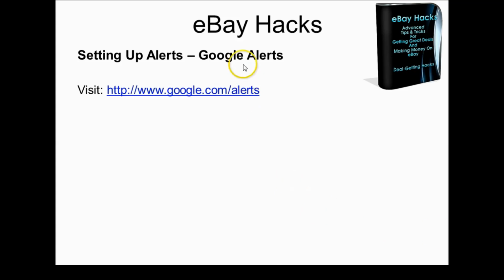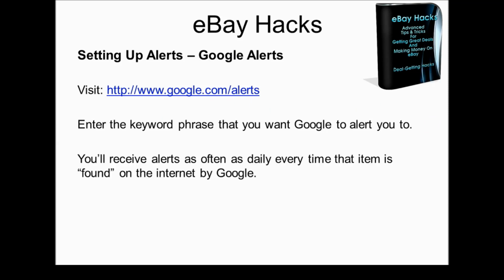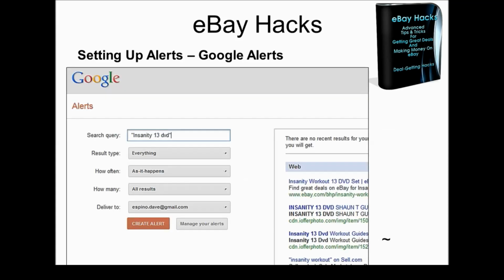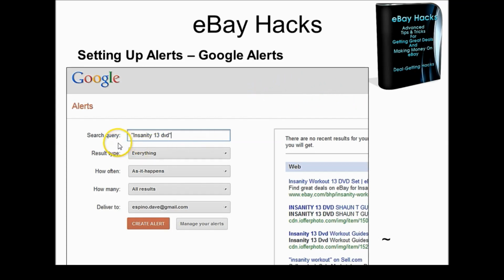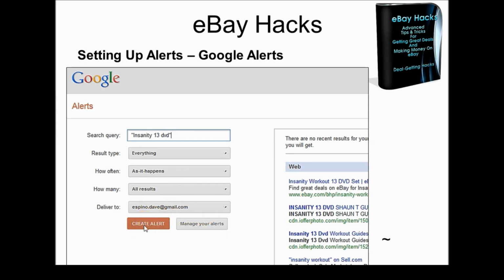Another Cool Secret Alert Tool That Helps You Find Deals | eBay Secret Tips and Tricks | Lecture 45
ebay course
ebay free course
 ebay urdu
 ebay account
ebay payoneer
ebay product listing
ebay dropshipping free course
ebay
ebay training
ebay 2024
ebay 2023
ebay dropshipping
ebay account creation from pakistan
empowerers
ebay dropshipping training urdu
pakistan me ebay account kesay banain
ebay business from pakistan
how to create ebay account in pakistan
ebay dropshipping business in pakistan
ebay dropshipping
ebay free course
ebay selling
ebay course
ebay song
ebay guide
kevin talbot
ebay
how to dropship on ebay
course
kevin talbot ebay reviews
dropshipping ebay
how to start ebay dropshipping
ebay 2023
drop ship on ebay
free ebay course
mini ebay course
guide to ebay
how to ebay
selling on ebay
guide to ebay selling
When To Use Fixed Price listing on eBay using ebay
beginners guide to selling on ebay
how does ebay work
how to sell on ebay 2023
step by step ebay
what is ebay
how to start selling on ebay
why use ebay
how to start an ebay business
tutorial
why ebay
how ebay works
tutorials
how to sell on ebay for beginners
ebay
how to start on ebay
guide to ebay
how to do ebay dropshipping
how to earn money from ebay in tamil
how to sell on ebay step by step
introduction to ebay
ebay tutorial

ebay
how to sell items on ebay
how to sell things on ebay
brands to sell on ebay
ebay seller
best way to sell on ebay
how to sell on amazon
sell on ebay
ebay how to
best things to sell on ebay
eBay Listing

ebay matt murphy
ebay course
ebay
introduction to ebay
ebay usa
my ebay
ebayuk
picclick
ebay us
ebay es
ebay app
ebay ps5
ebay for sale
dropshipping on ebay
ebay
ebay dropshipping
ebay gift card
ebay phone number
ebaykleinanzeige
ebay cars
ebay online shopping
my ebay account
ebaymotors
ebay shopping
ebay estados unidos
ebay store
ebay eu
ebay books
ebay account
ebay mastercard
ebay coins
ebay motorcycles
ebaAuction listing on eBayy pokemon cards
zik analytics
ebay plus
ebay golf
ebay full site
ebay shoes
ebay sneakers
xbox series x ebay
nintendo switch ebay
ebay card
ebay global shipping
ebay website
selling on ebay
ebay xbox series x
ebay online
ps4 ebay
playstation 5 ebay
ebay cars for sale
ebay dropshipping
ebay gift card balance
ebay packlink
ebay electronics
ebay number
sell on ebay
ebay worldwide
ebay black friday
my ebay watch list
ebay voucher
auction sniper
ebay auction
iphone 14 ebay
ebay classifieds
ebay watches
my ebay selling
terapeak
ebay iphone 14
ebay motors usa
ebay sell note
packlink ebay
open ebay
ebay watch list
ebay baseball cards
ebay marketplaces gmbh
ebay sports cards
ebay furniture
ebay motors motorcycles
ebay jewelry
ebay alternative
argos ebay
ebay usa only
ebay stamps
ebay ph
ebay business account
ebay iphone
ebay garden furniture
ebay lego
ebay phones
german ebay
ebay fortnite accounts
mew pokemon oreo
rtx 3080 ebay
bhf ebay
bidnapper
ebay clothing
ebay bikes
iphone xr ebay
iphone x ebay
ebay sold
Another Cool Secret Alert Tool That Helps You Find Deals
eBay Secret Tips and Tricks
eBay tips and tricks
Lecture 45
eBay Listing
eBay Paid Course For Free 2023
ebay product hunting
how ebay works
skills to earn money
terapeak
zik analytics
what is ebay
dropshipping on ebay
ebay dropshipping